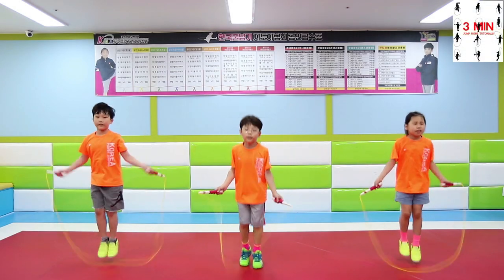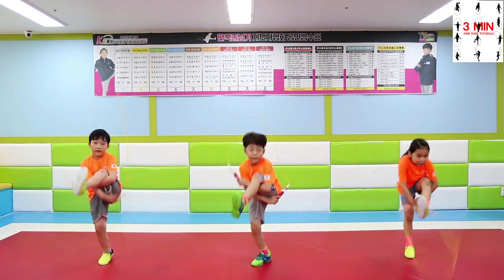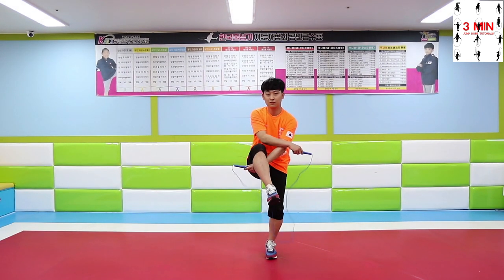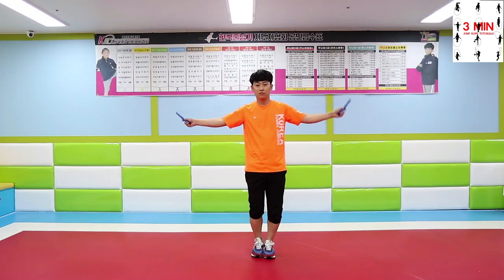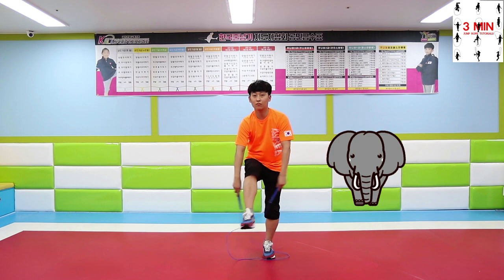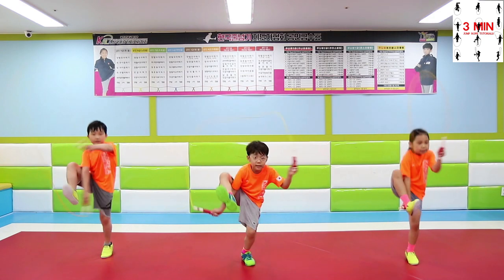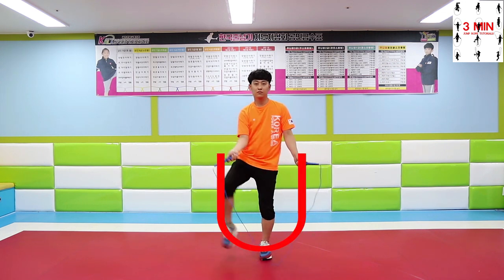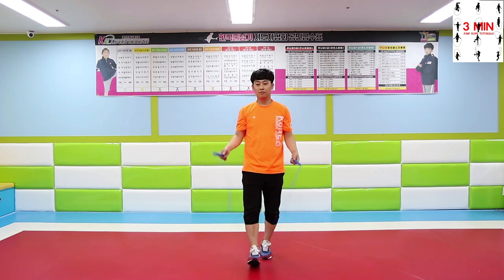22. Toad, Crougar (advanced level)